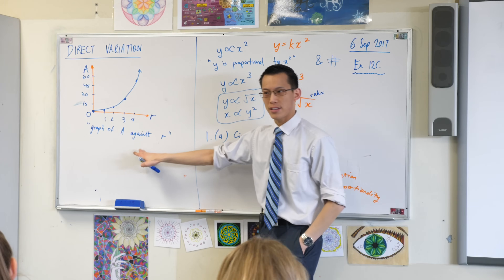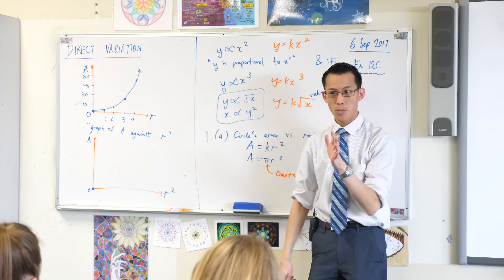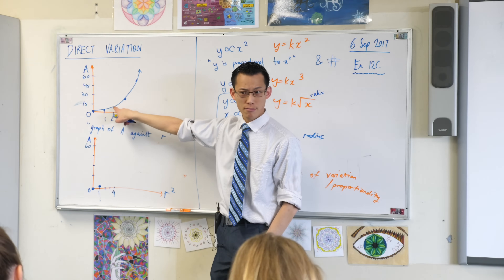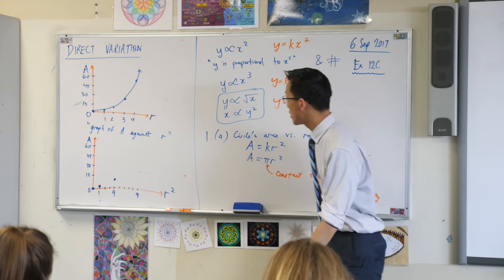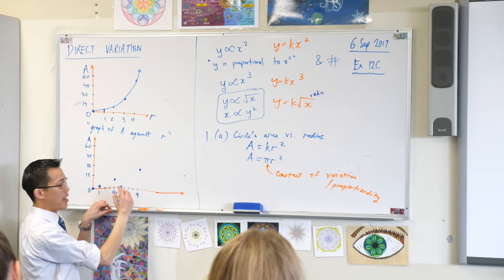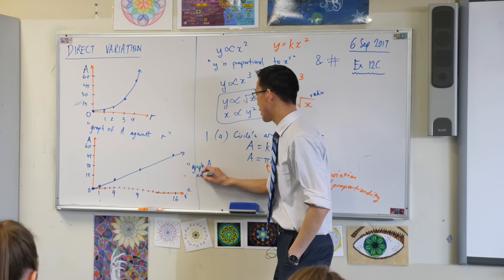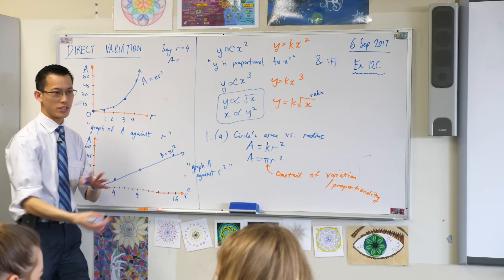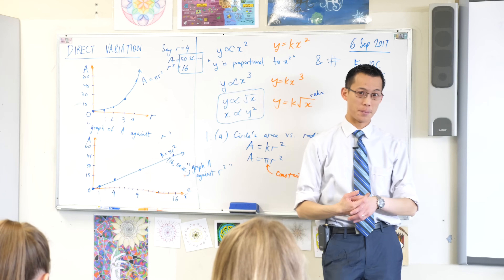Direct Variation (3 of 3: Graphing against a different variable)